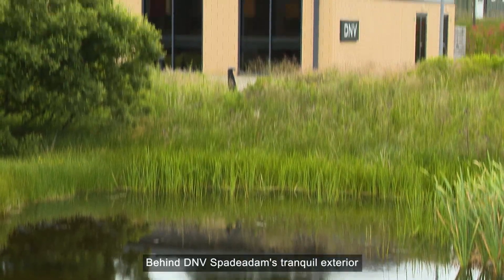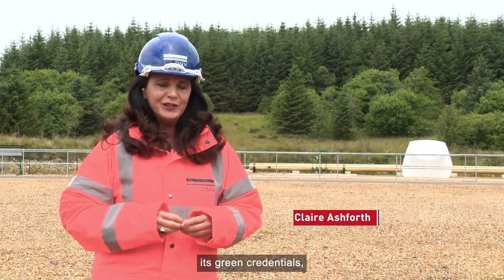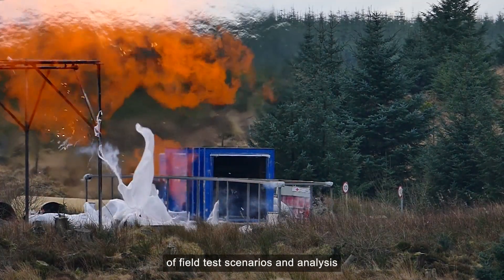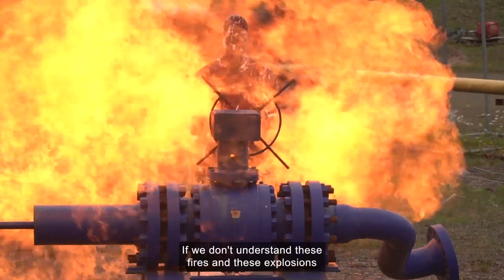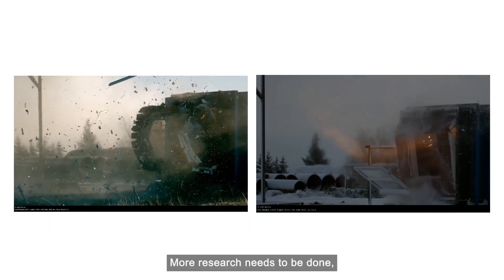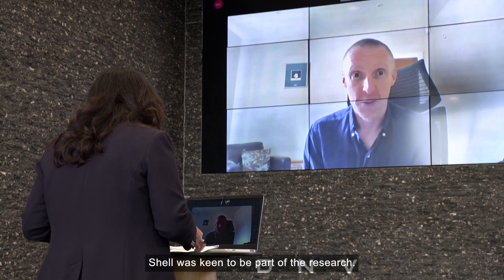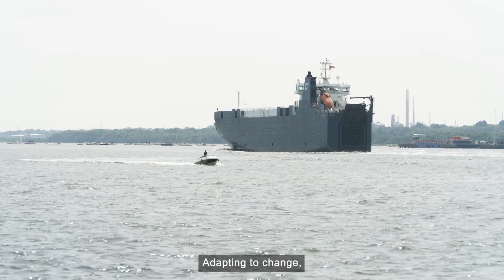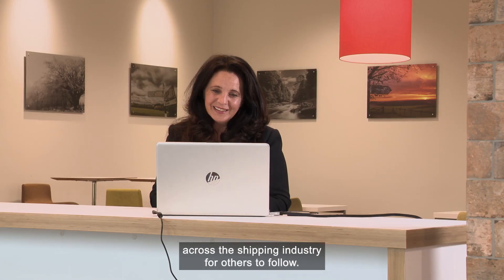DNV Maritime | The Future of Shipping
Safeguarding life, property and the environment has been the foundation of DNV’s operations for 157 years. At DNV Spadeadam, collaborative research and development projects into understanding the behaviour of hydrogen and emerging fuels are underway that will shape the design of the ships of the future.

'Making Waves: The Future of Shipping', is an online programme telling the story of the issues and opportunities facing the shipping industry at a time of environmental crisis.

Join in the conversation using